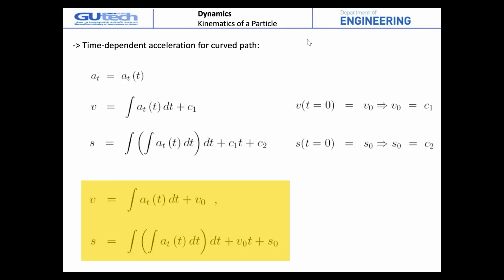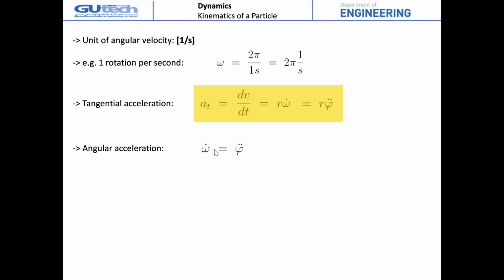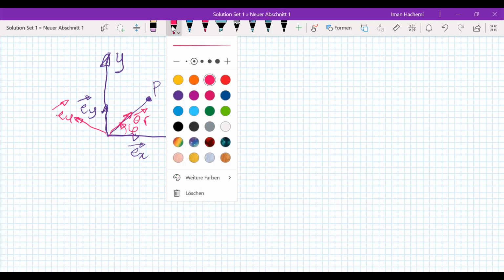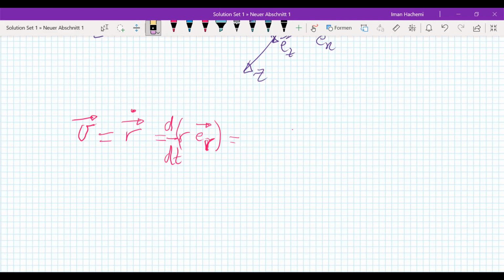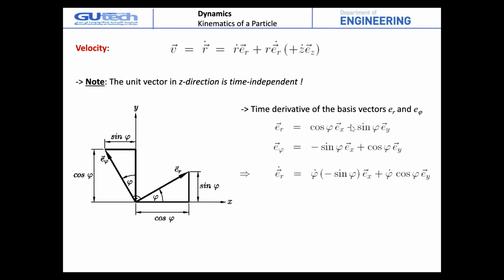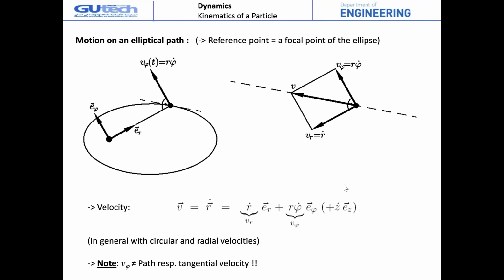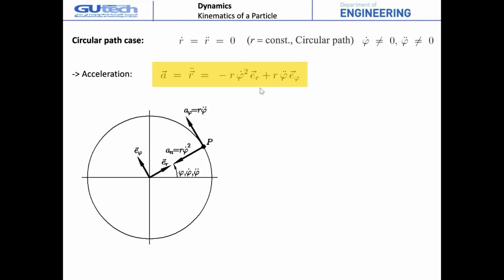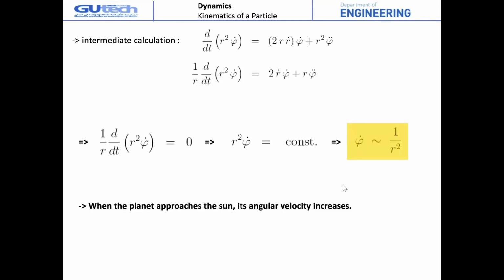Mechanics III (Dynamics) course - Lecture 2.2